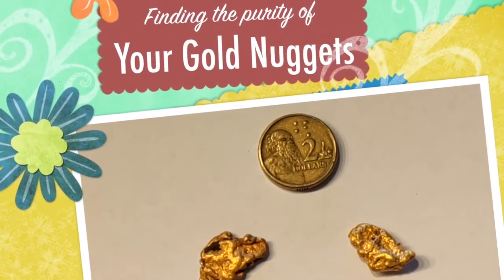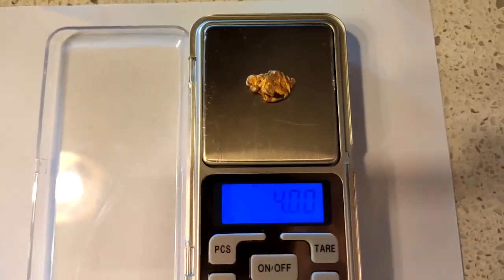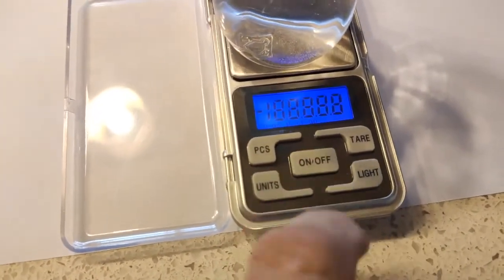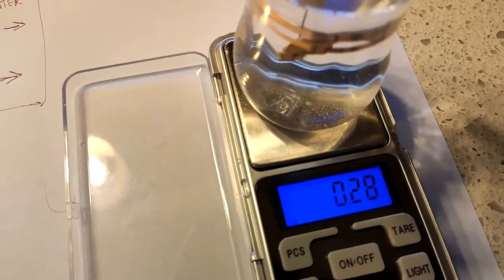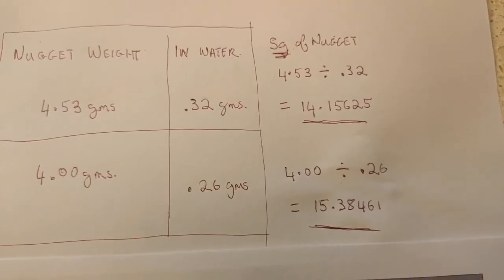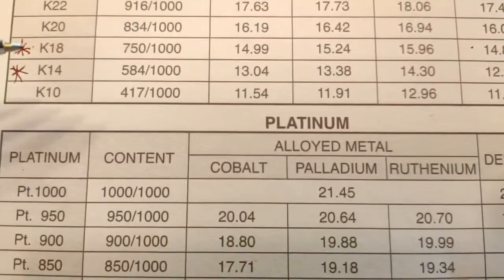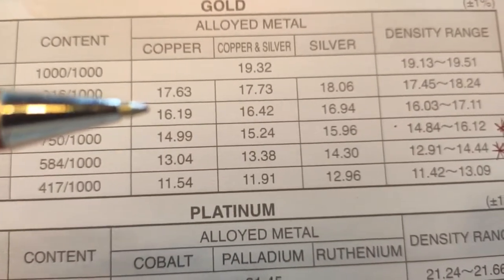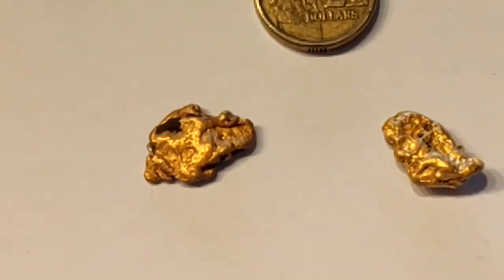Gold Nugget Purity Karat approximation Test using Specific Gravity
This video is about finding and approximating the purity and Karats of gold or other metals.
Required: Beaker with water, cotton thread, Gram scale,  Pen and paper, Calculator.